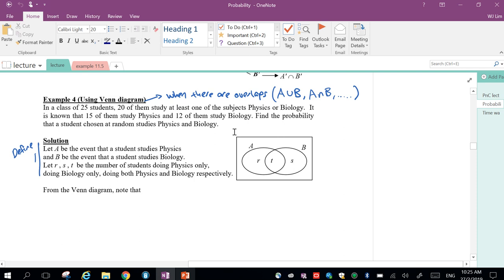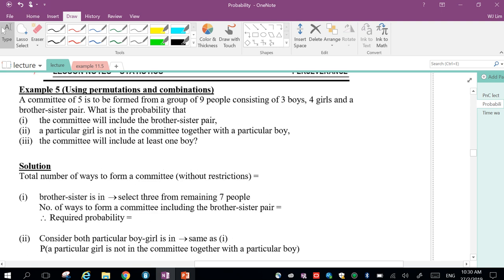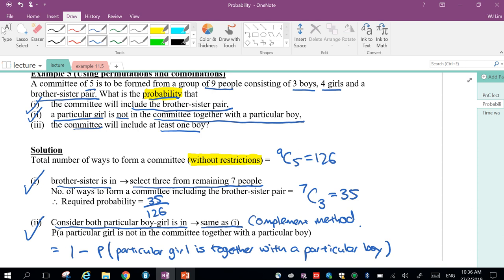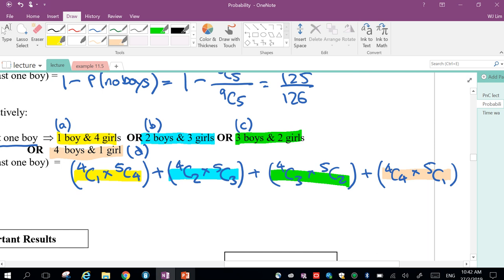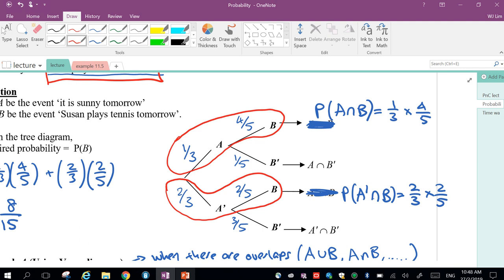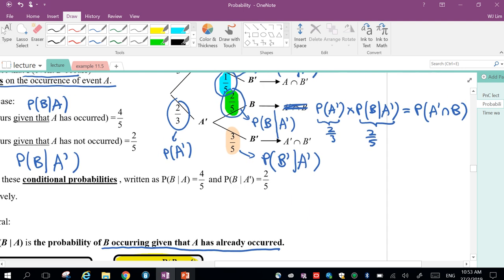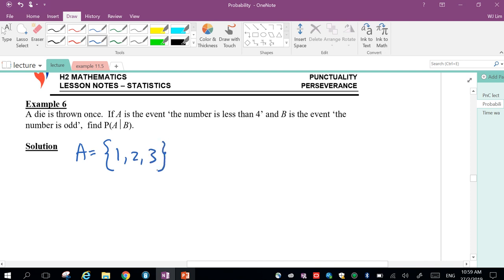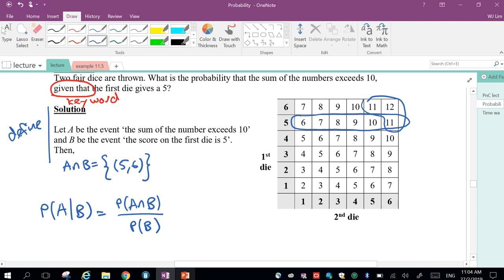LT2 Prob lecture 2, 27th Feb Pg 16 to 19